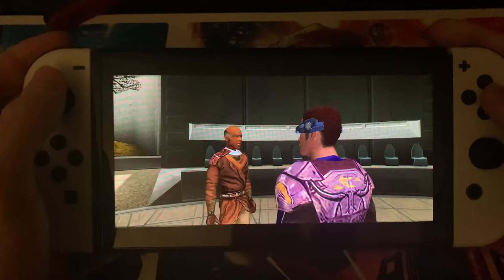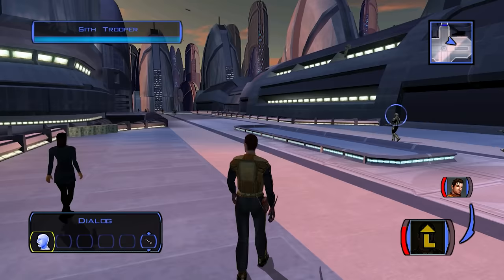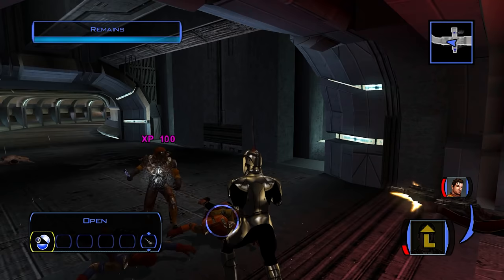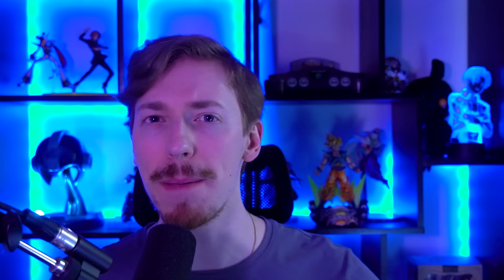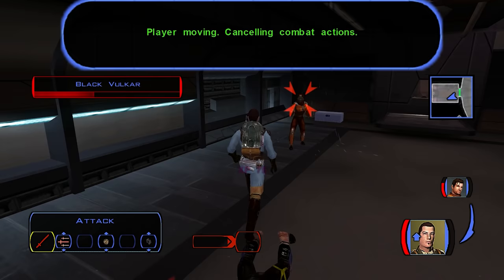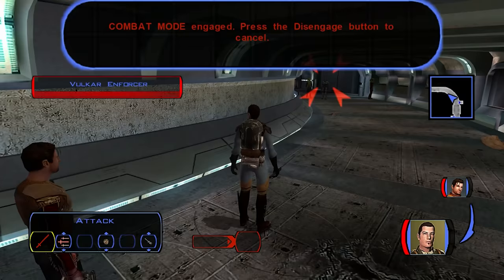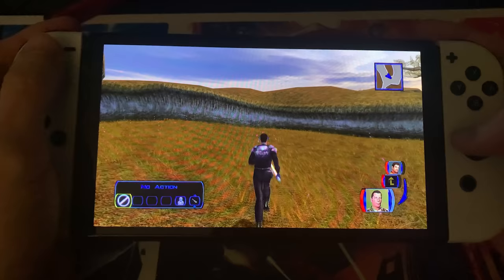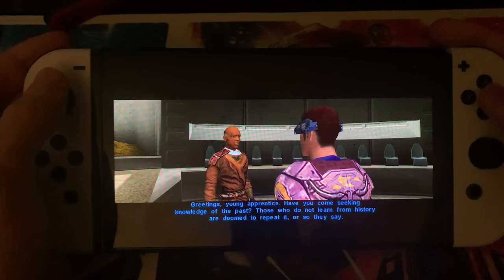Star Wars: Knights Of The Old Republic Is BETTER Than Expected - Switch Review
So, yeah, I've played every version of this game at this point. With the latest re-release, I had the excuse to go back for the 1000th time and I was pleasantly surprised with some of the visual and performance upgrades this version has.